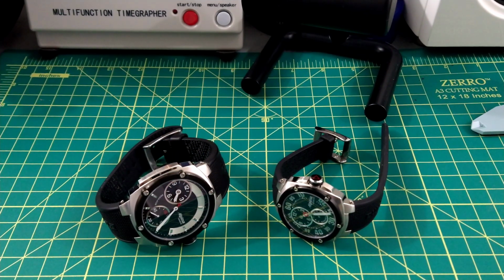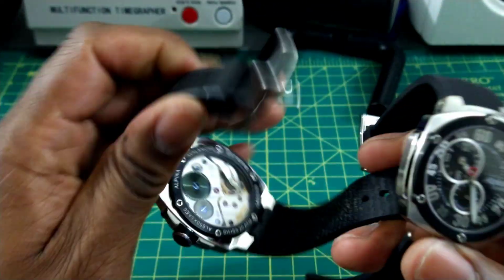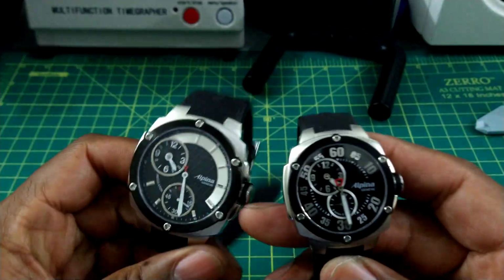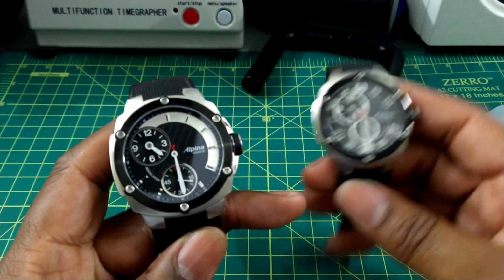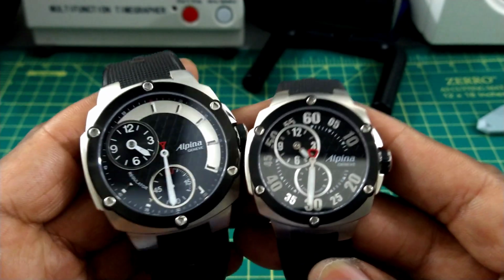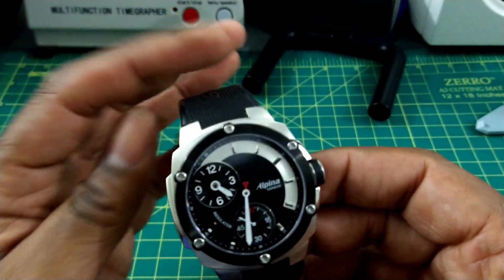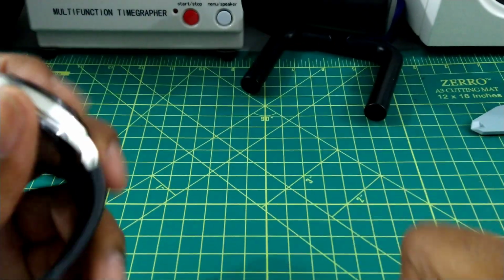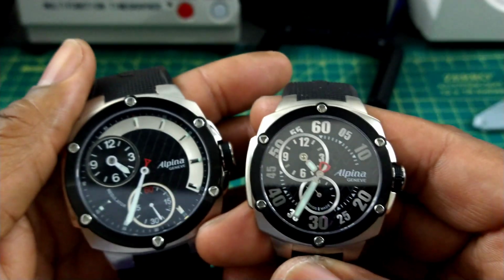Alpina Regulators Auto & Manual Wind "Collection Highlight"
Manual: Ref. Item No AL650X5AE6
Diameter 50mm
Material Stainless Steel
Band Black Rubber, Steel Tang Buckle
Dial Black Steel Sticks
Bezel Fixed Black Steel
Crystal Sapphire
Movement Automatic

Automatic: INFORMATION
BRANDAlpina
SERIESAvalanche Extreme
GENDERUnisex
MODELAL-650BB3AE6
WATCH LABELSwiss Made
MOVEMENTAutomatic
ENGINEAlpina Calibre AL-650
POWER RESERVE42 hours
CASE
CASE SIZE42 mm
CASE THICKNESS11 mm
CASE MATERIALStainless Steel
CASE SHAPETonneau
CASE BACKTransparent
BAND
BAND MATERIALRubber
BAND TYPEStrap
BAND COLORBlack
BAND WIDTH23 mm
CLASPTang
DIAL
DIAL COLORBlack
TYPEAnalog
CRYSTALScratch Resistant Sapphire
HANDSLuminous Silver-tone
SECOND MARKERSArabic Numeral Minute markers (at 5 minute intervals). Minute Markers around an inner ring
SUB DIALSTwo - 12 Hour and 60 Second
LUMINISCENCEHands
BEZELFixed
BEZEL COLORSilver-tone
BEZEL MATERIALStainless Steel with a Black Top Ring
FEATURES
WATER RESISTANCE200 meters / 660 feet
FUNCTIONS Hour, Minute, Second
WATCH FEATURESStainless Steel, Rubber, Analog
INTERNAL IDAL650BB3AE6
ITEM VARIATIONAL 650BB3AE6, AL.650BB3AE6, AL650BB3AE6